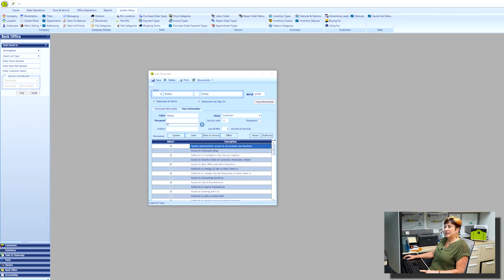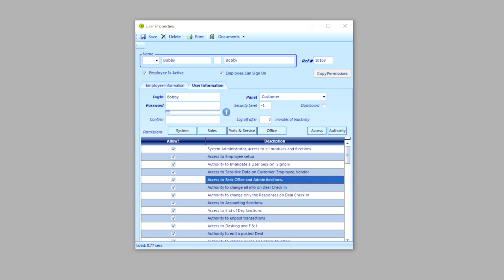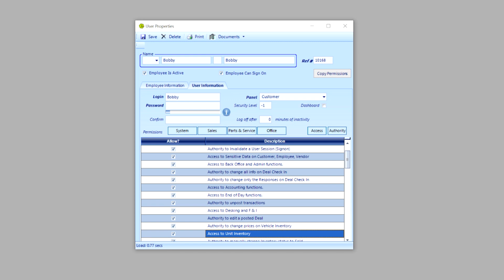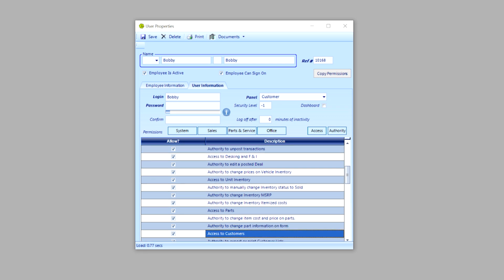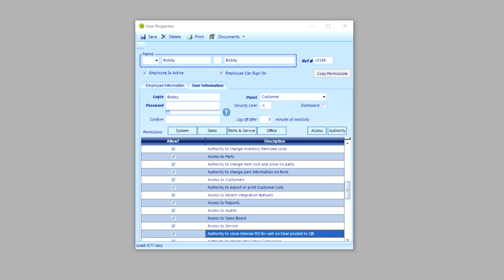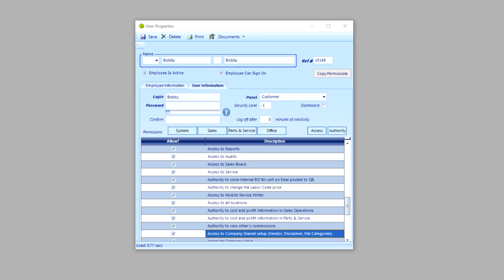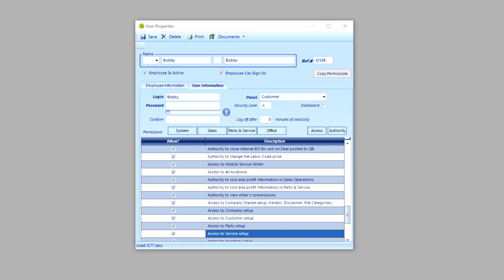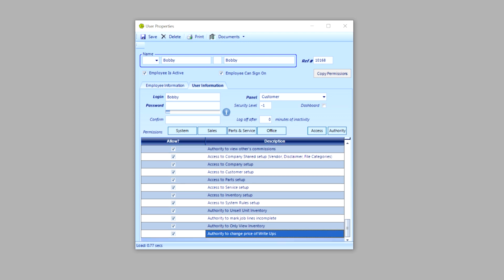Employee Permissions | EverLogic Software Training